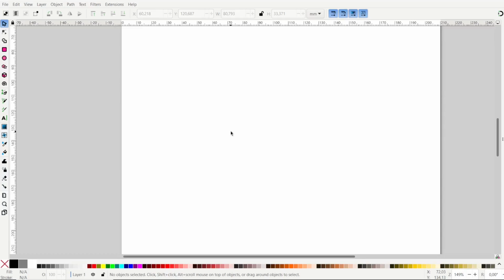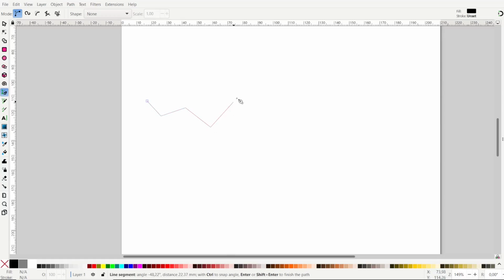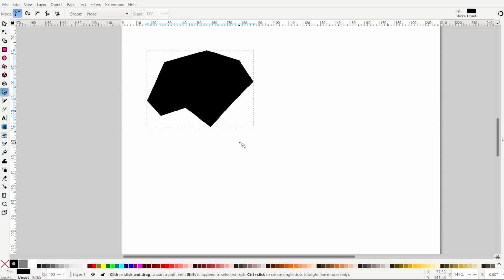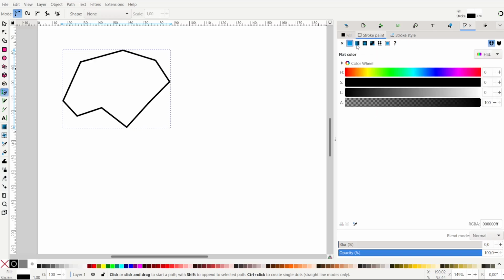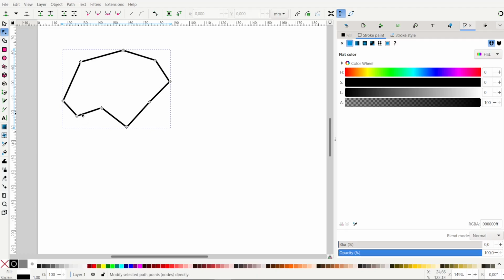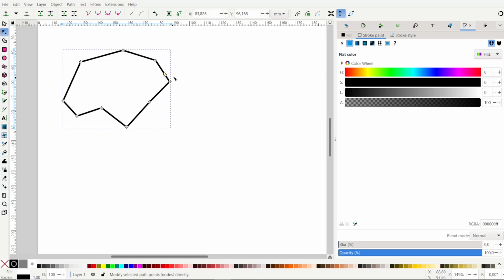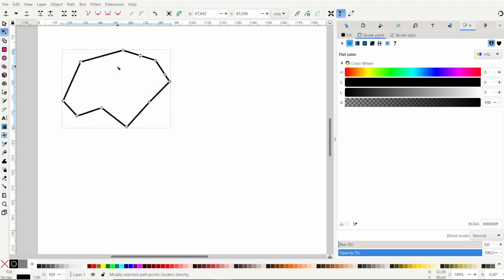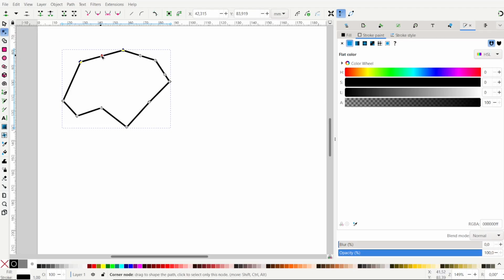How to Add Nodes in Inkscape? 2 Simple Methods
Watch how to add nodes in Inkscape. In this video, I will show you 2 methods of how to add nodes to a path in Inkscape. We'll talk about the techniques I personally use when creating vector graphic designs in my projects.

The first method will allow you to add a node anywhere along the path you've drawn using the Pen Tool. The second method, on the other hand, lets you add a node exactly in the middle between two existing nodes. I hope that after watching the video, you'll know how to use the node-adding function in Inkscape.

☕ One coffee = one big smile.
Your support helps me keep doing what I love - and share it with you.